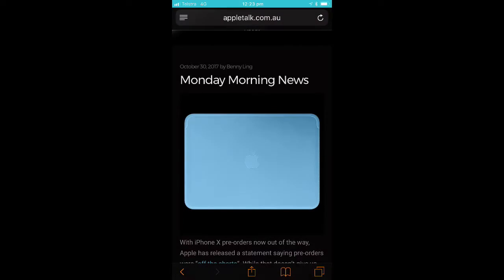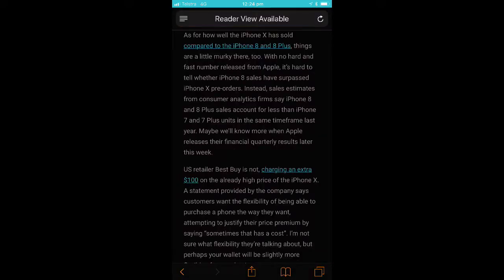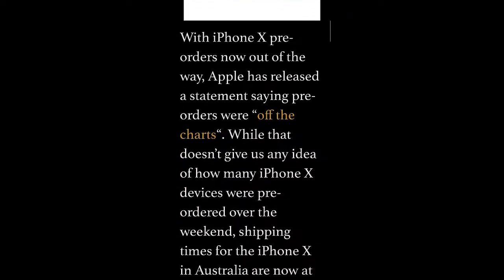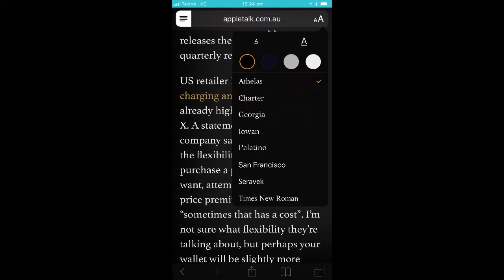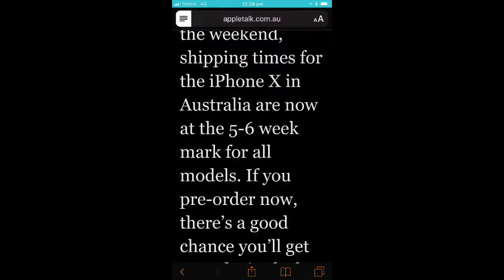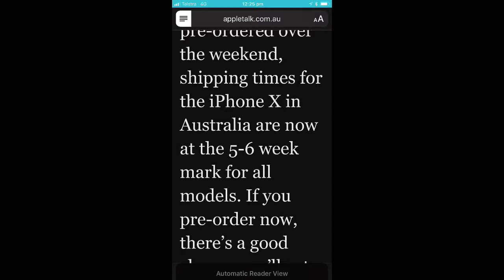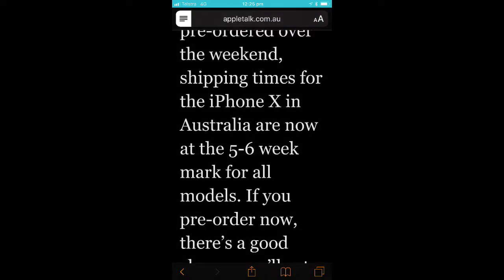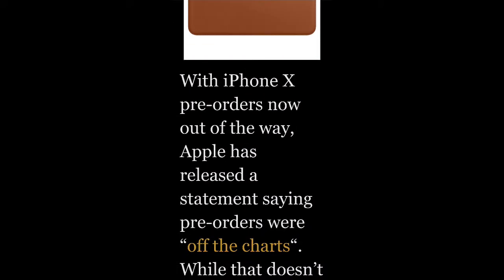Tutorial: iOS Reader View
Sometimes reading webpage articles on phone and tablet screens can be a challenge. Using the Safari Reader View, you can strip out unwanted clutter and show just the main text. This quick tutorial shows you how to use the Reader View on your iOS device.